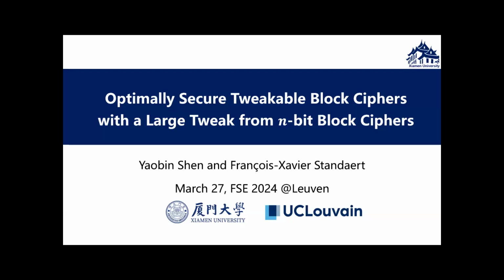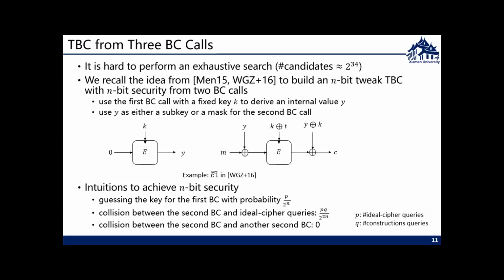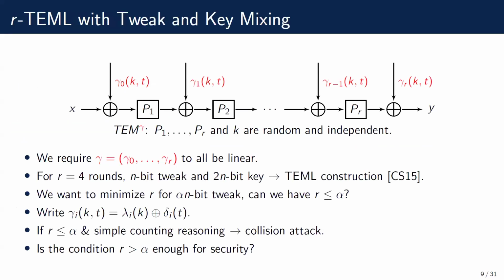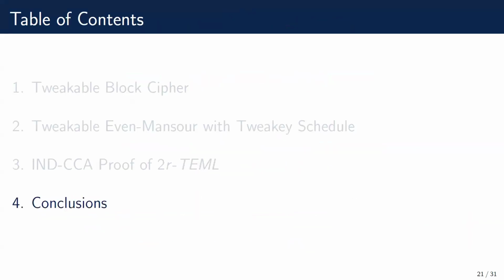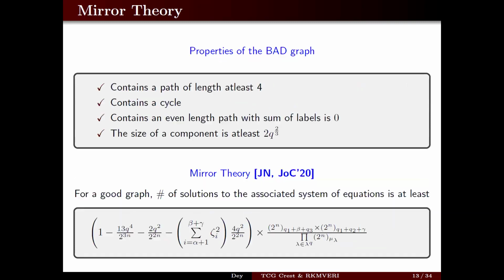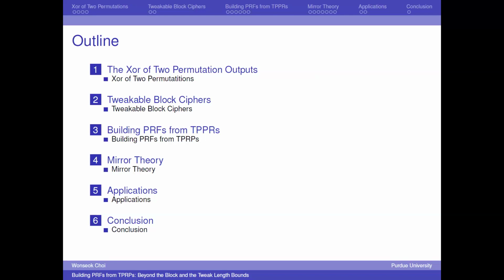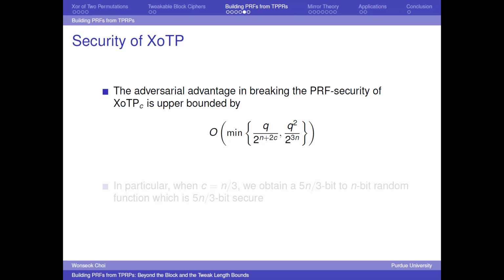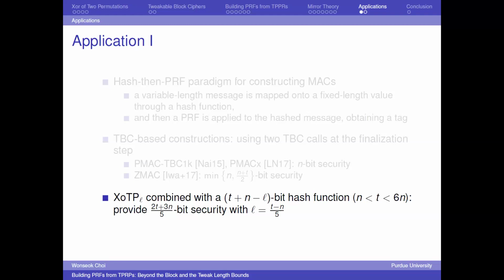Tweakable Block Ciphers (FSE 2024)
Tweakable Block Ciphers is a session presented at FSE 2024, chaired by Bart Mennink.